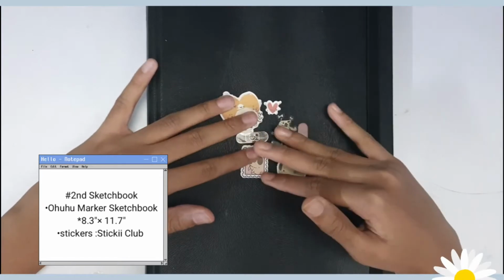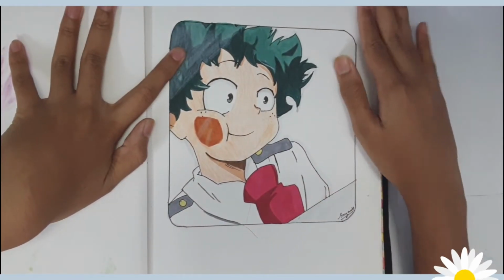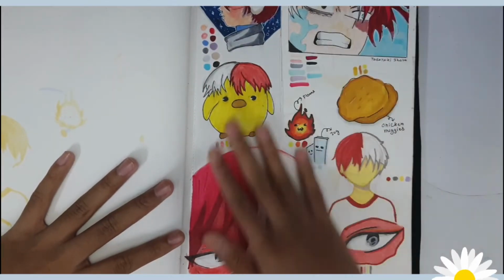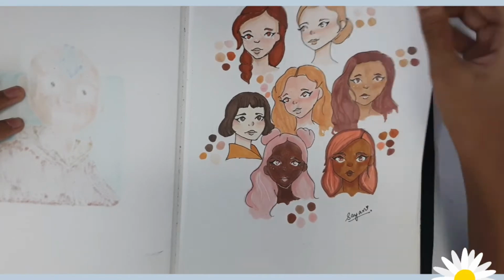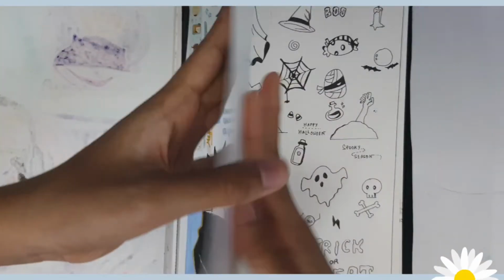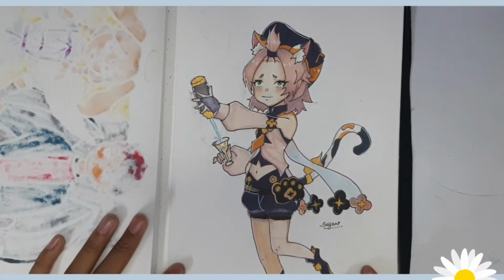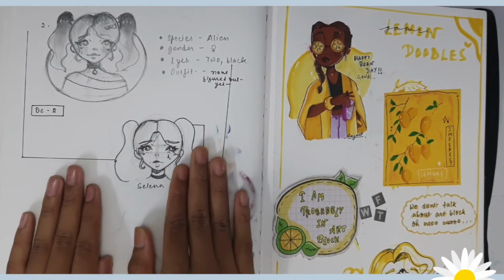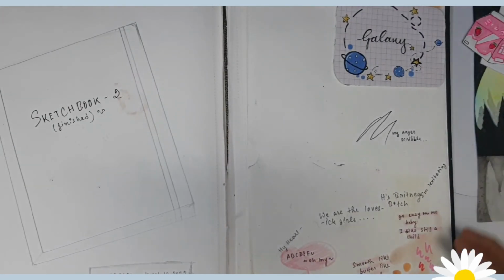*I finally finished it💗 ✨SKETCHBOOK TOUR #2022✨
Hello Everyone welcome or welcome back to my channel 💗,  it's me back with another  regular upload and this time it's a *sketchbook tour*.This is my 2nd Sketchbook and it took me some good old months to finish it ,so I am super excited to show it to u guys ☺

The Sketchbook ~

Stickers ~

Haikyuu Lofi

That wraps the entire description box 😊
ty for reading ~

Tags (ignore)
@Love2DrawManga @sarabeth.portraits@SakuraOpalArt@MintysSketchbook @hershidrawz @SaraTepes